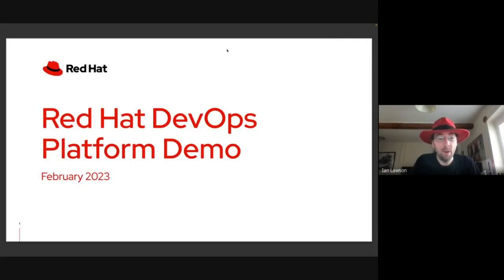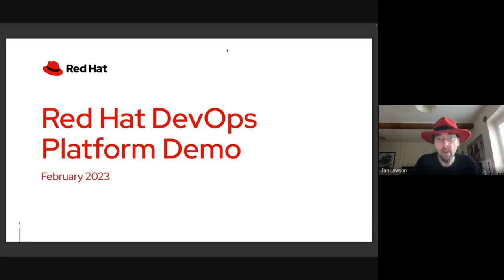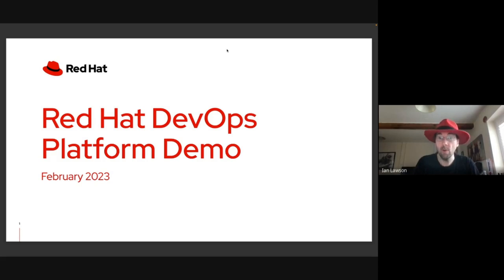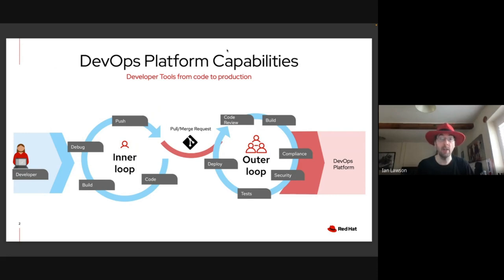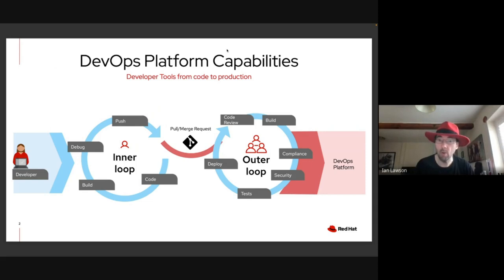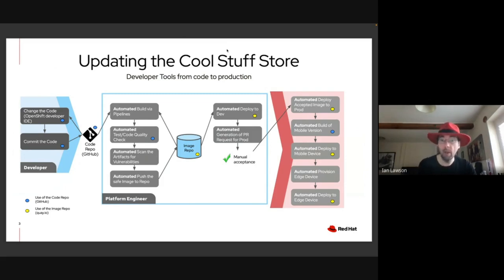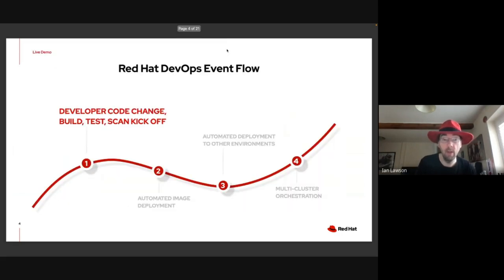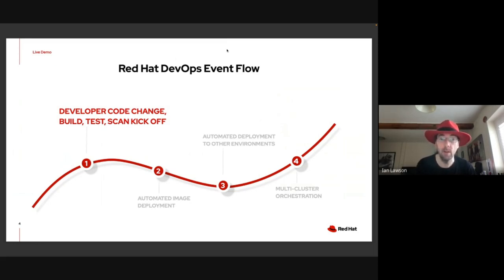Overview: Red Hat OpenShift & Ansible powered DevOps platform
See how Red Hat technologies deliver an end to end process that allow you to alter an applicaiton and move that changes through all the phases of software development into production. Applicaitons are deployed across a variety of end platforms, including edge and mobile, through an automated process that's easily configured with Red Hat OpenShift and Ansible. Try it yourself on Red Hat OpenShift on AWS